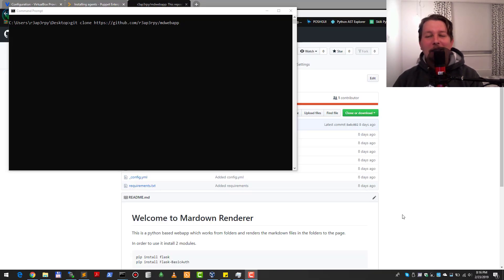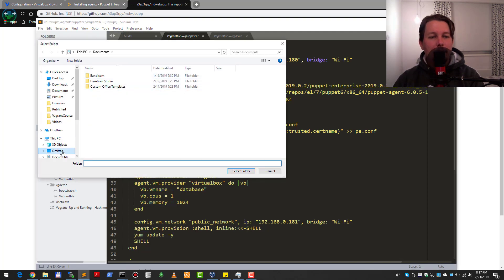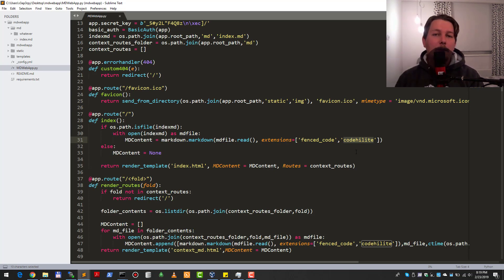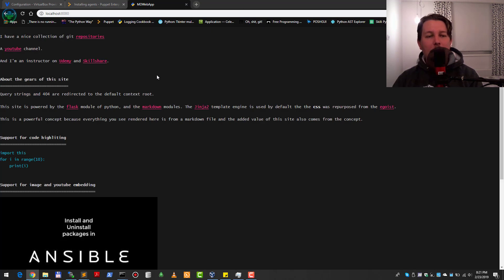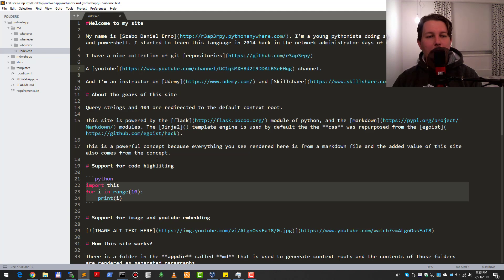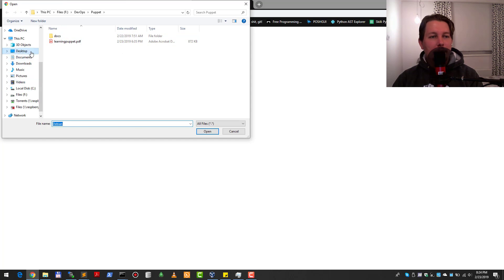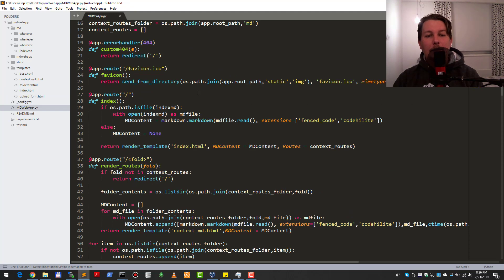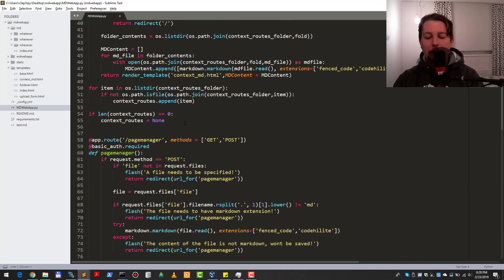Python - Flask based webapp to render markdown files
Check out my flask based webapp which allows you to render markdown files from specific context roots. The app also allows you to create context roots, and upload markdown files to the specific folders.